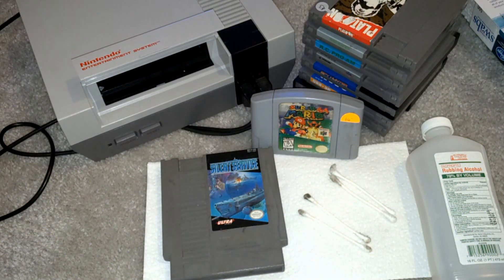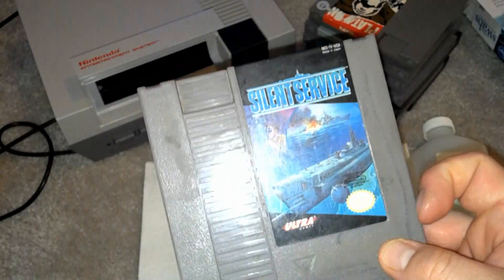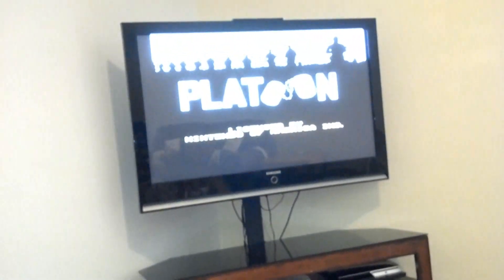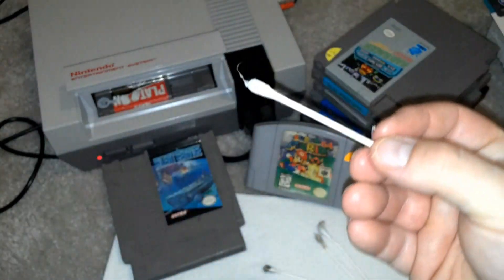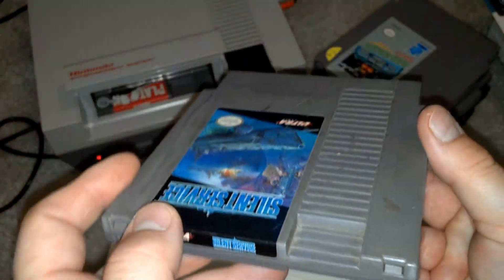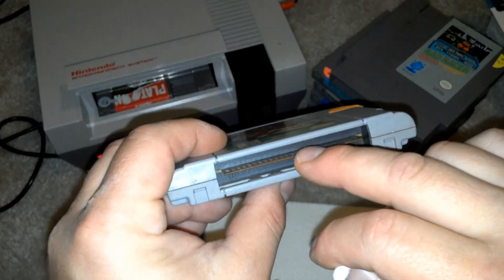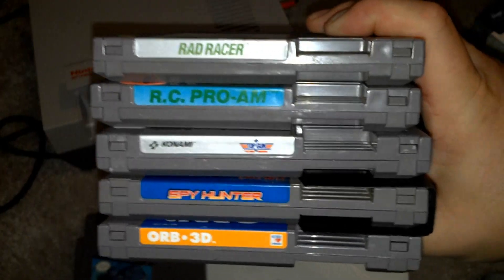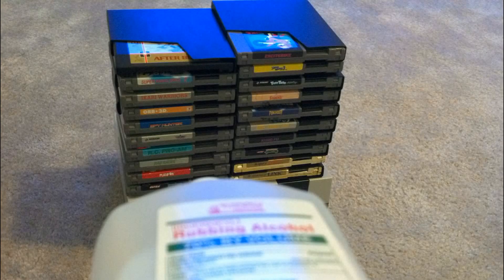How to Clean Game Cartridges and stop NES BLINK 2 in one Combo vid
This video shows how to clean your old Nintendo and Saga Cartridges. It also shows how to fix you NES ( Super Nintendo ) from Blinking ! Screen and Power Button.